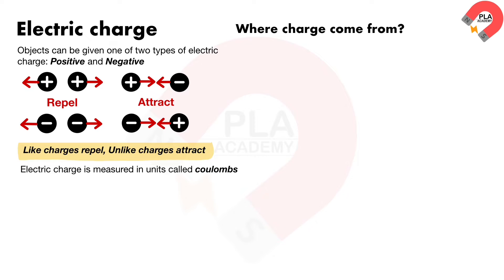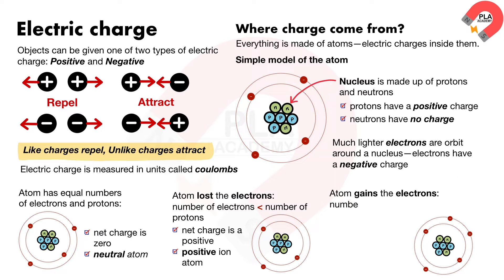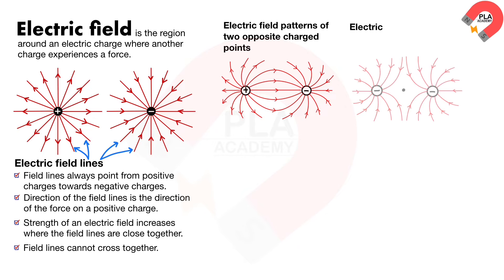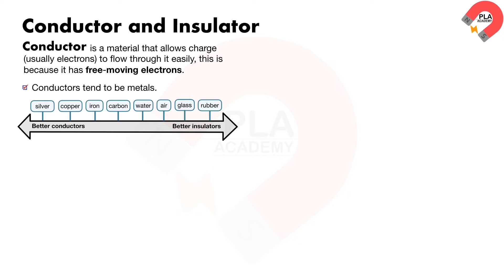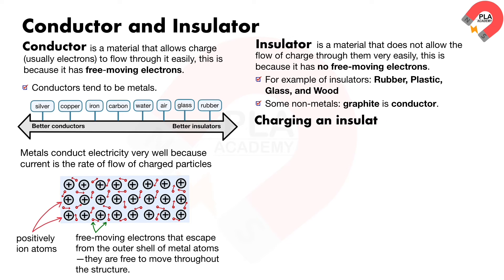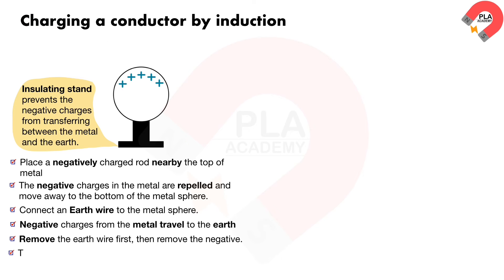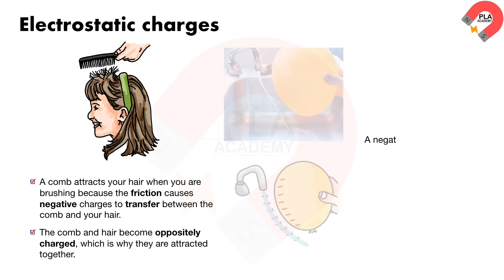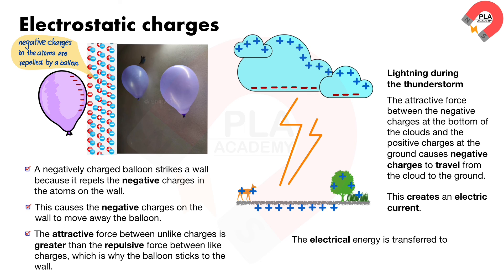Electric charges for IGCSE Physics, GCE O level Physics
This video is provided the physics revision that follows syllabi as:
Cambridge(CIE) Co-ordinated science Physics (0654)

Outlines of Electricity
0:00 Introduction
0:22 Electric charges
0:45 Where charge come from?
1:52 Electric fields
3:17 Conductors and insulators of electricity
4:27 Charging an insulator by rubbing
4:46 Charging a conductor by induction
5:58 Electrostatic charges